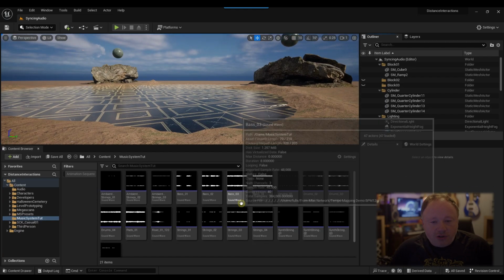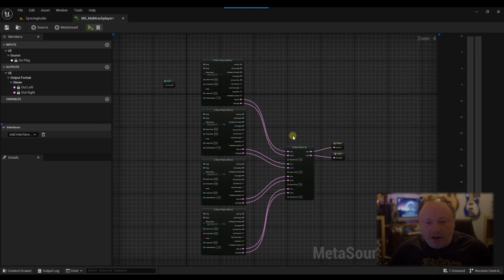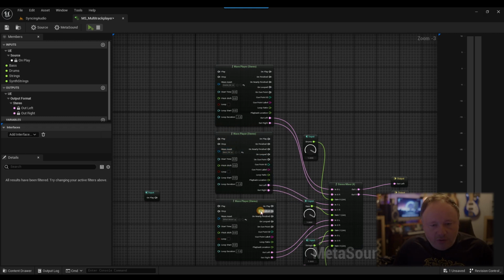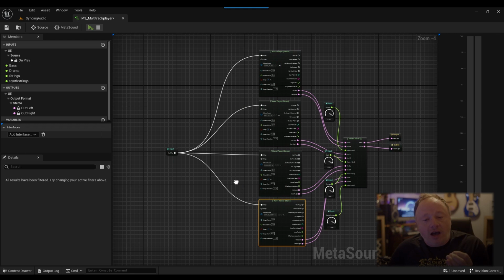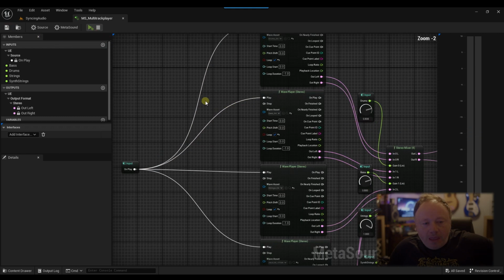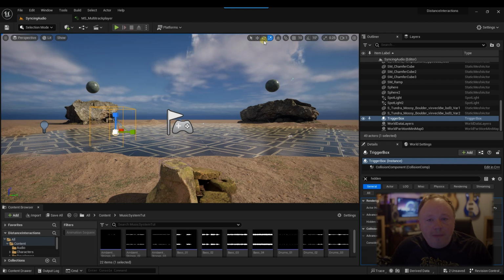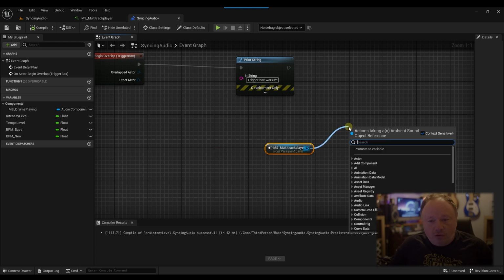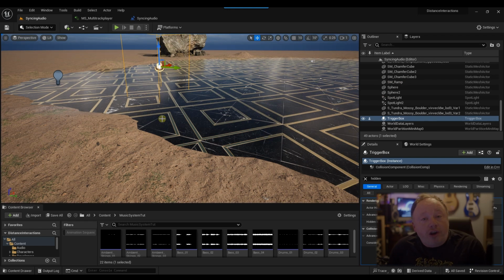UE5 Metasounds: Let's Make a Multitrack Audio Player with Dynamic Layer Control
In this video, I'll show you how to use Metasounds to build a quick and easy Multi-track Audio or "Stem" player into your project. I will also show you a quick and easy way to use Bleuprints to dynamically control the mix levels of the stems.

Whether you're a beginner exploring MetaSounds for the first time or a pro looking to refine your workflow, this video is your ultimate guide.

00:00 Intro
00:00 CONCLUSION

Check out one of my latest audio projects in collaboration with the fine team at Studio Hermitage:

I am a professional audio designer, media composer and sound designer for Film, TV, Media and Video Games.

Highlights include Our Brilliant Ruin Audio Drama, A&E’s Emmy Award Winning “Born This Way” as well as NFL’s Super Bowl 55 on CBS which was broadcast in 180 countries and was seen by 96.4 million people—including out-of-home viewers—across all platforms, including CBS, CBS Sports and NFL digital properties, Verizon Media mobile properties, and ESPN Deportes TV and digital properties.